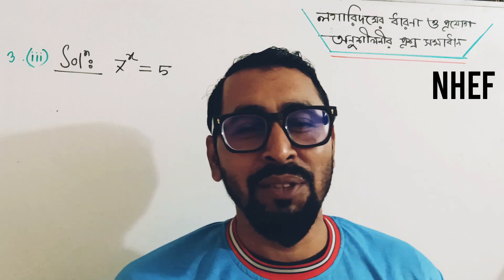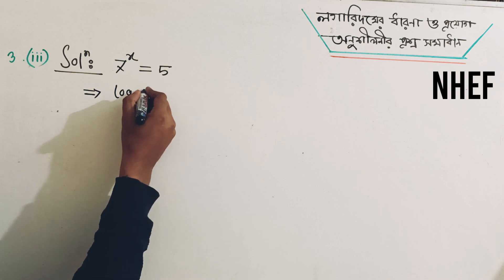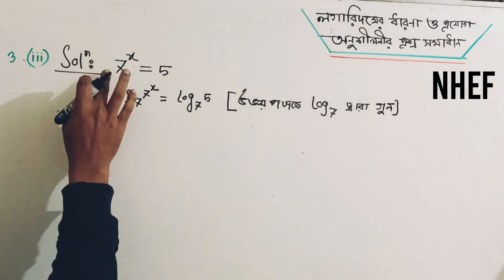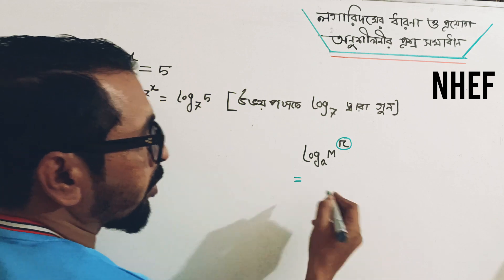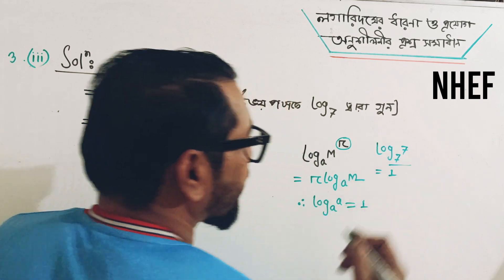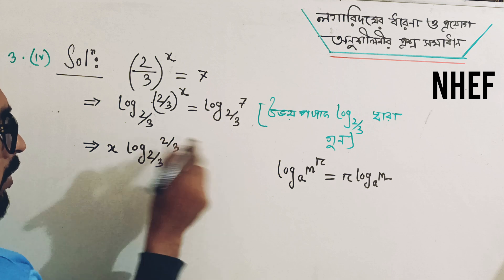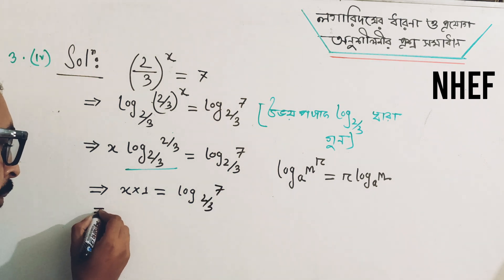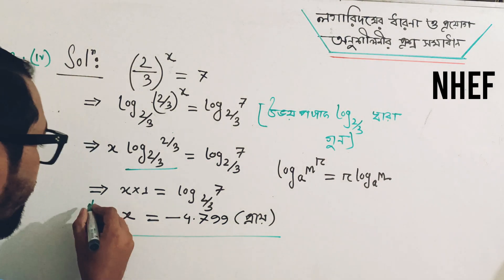লগারিদমের ধারণা ও প্রয়োগ অনুশীলনীর সমাধান নং-৩ | ৯ম শ্রেণির গণিত ৩য় অধ্যায় | Class 9 Math Chapter 3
লগারিদমের ধারণা ও প্রয়োগ অনুশীলনীর প্রশ্ন সমাধান নং -৩

Your Query :
সূচক (Exponents/Index)
মূল (Root)
লগারিদমের বৈশিষ্ট্য
সূচকের বৈশিষ্ট্য
লগারিদমের প্রয়োগ
লগারিদমের বৈশিষ্ট্য